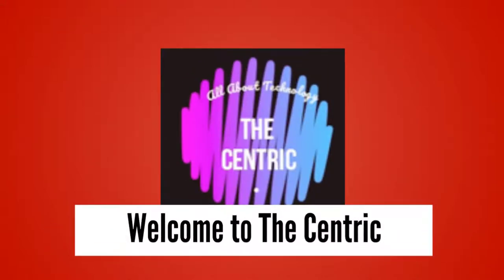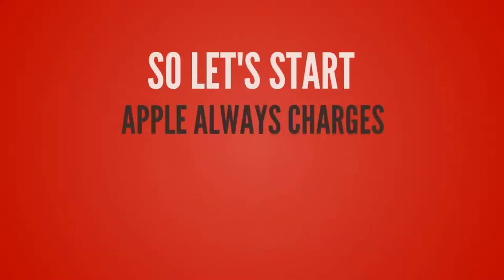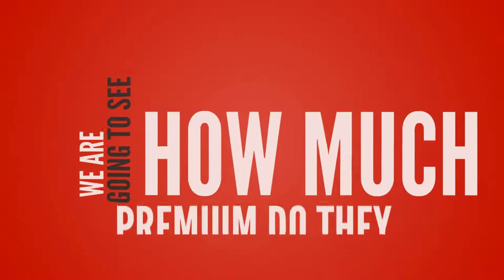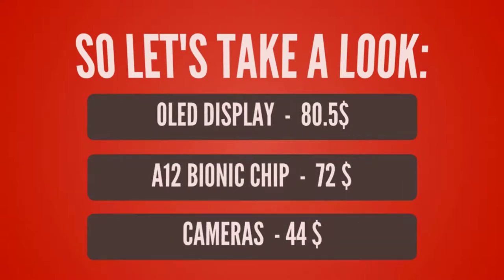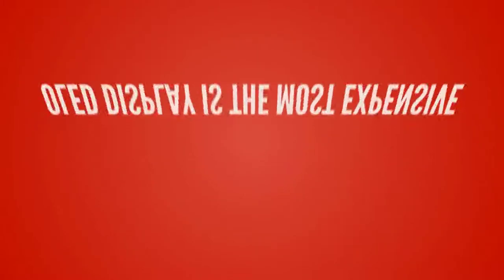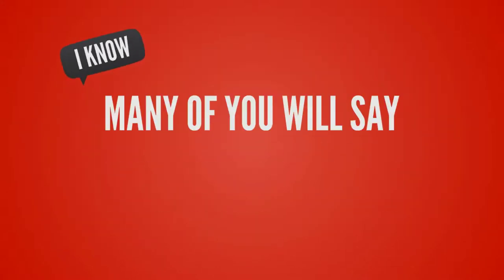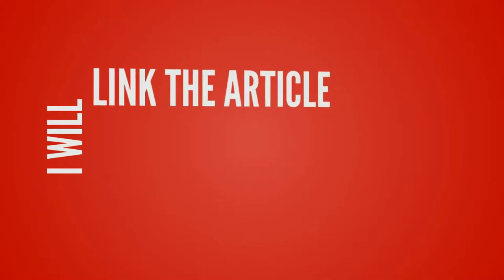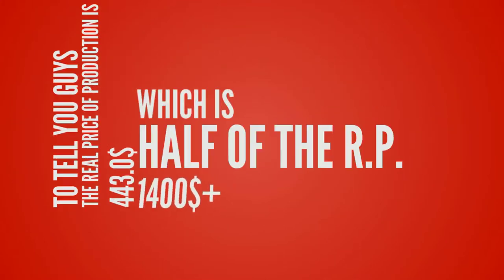iPhone XS MAX production cost. | Less than half of the retail price. | The Centric